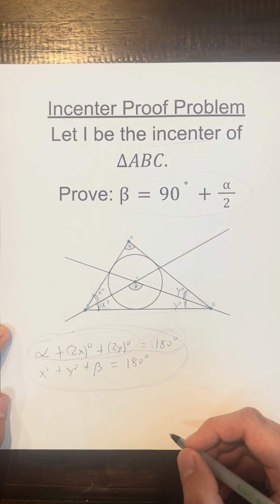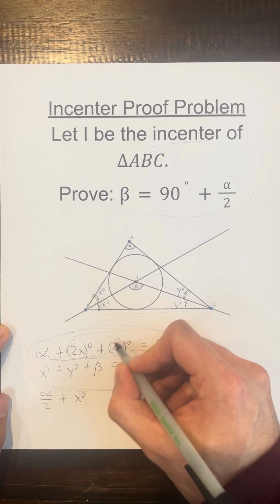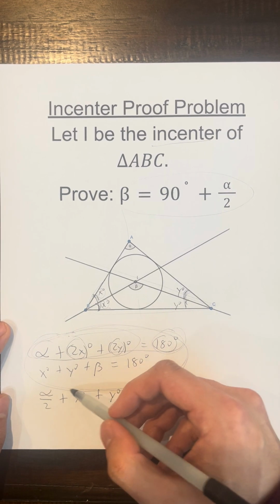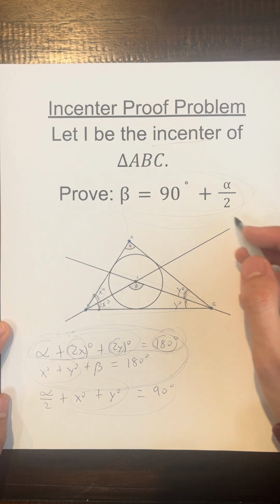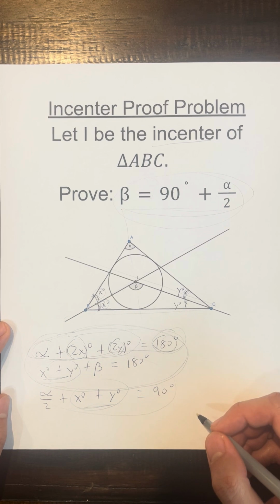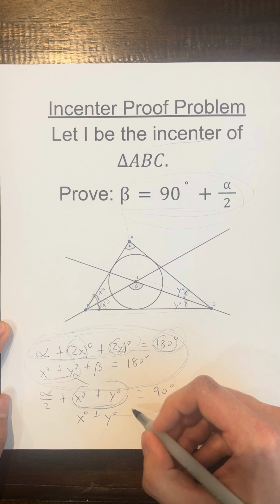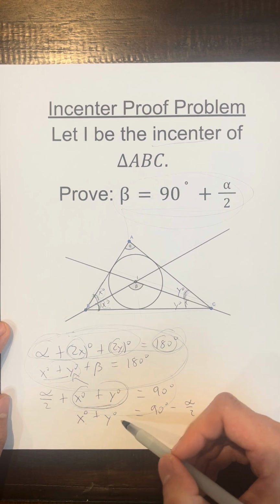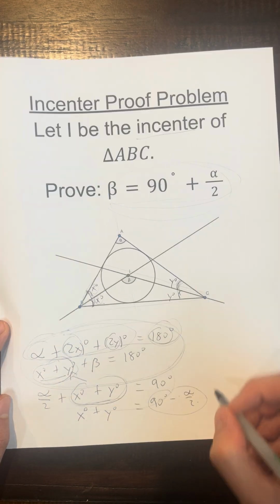Incenter Proof Problem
Incenter is where the angle bisectors of a triangle intersect.